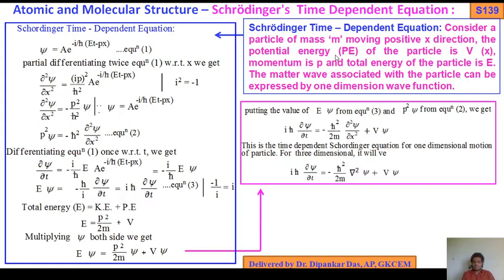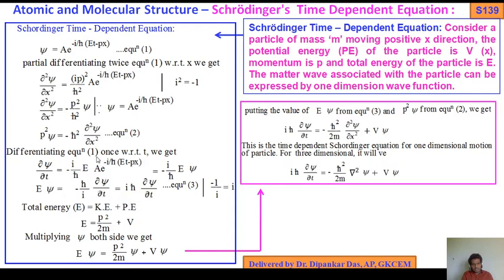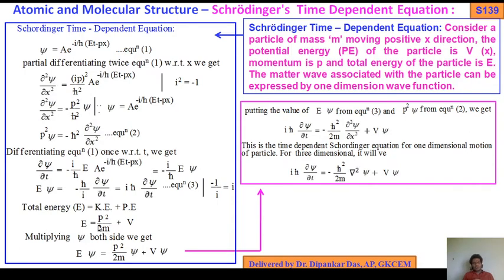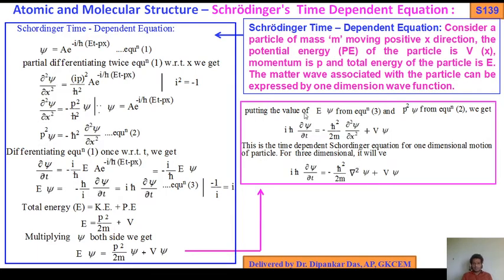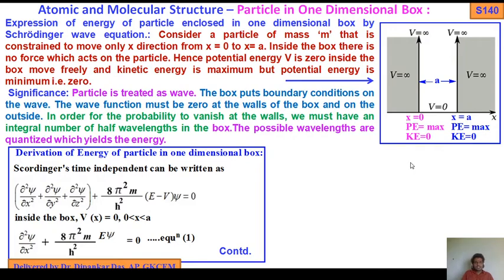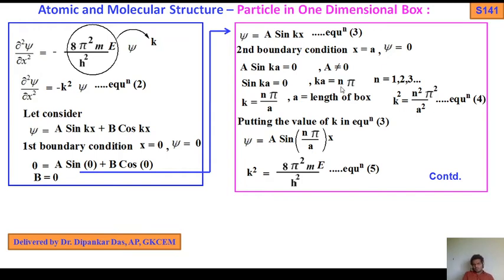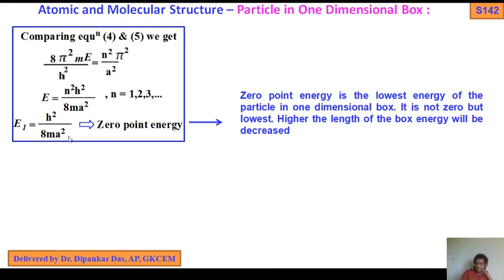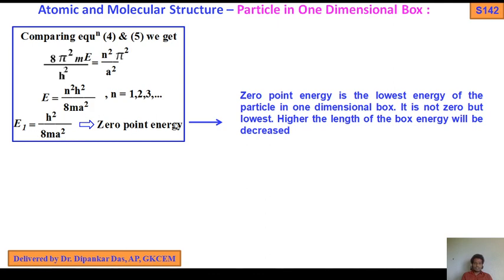L 24 of Schordinger time dependent equn and particle one dimensional by Dr. Dipankar Das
Schordinger time dependent equation derivation and energy of particle in one dimensional box